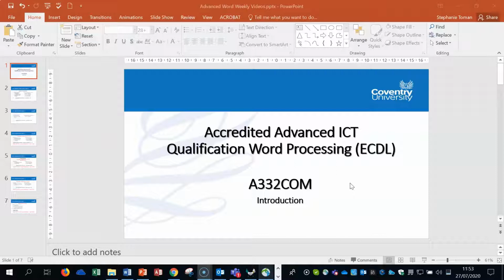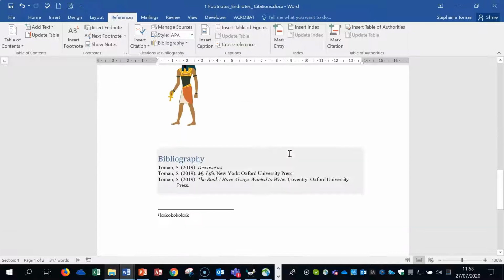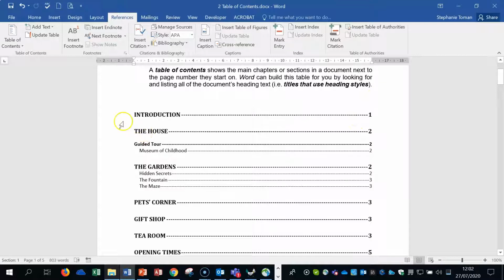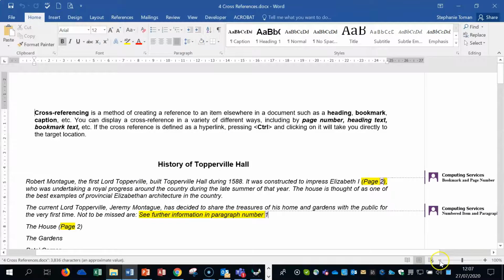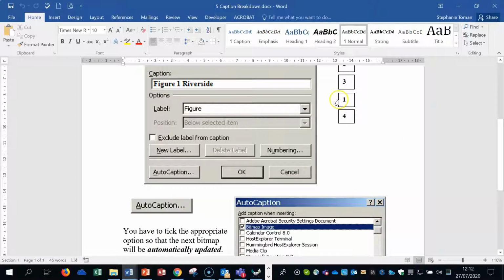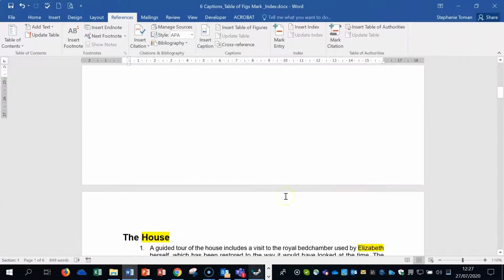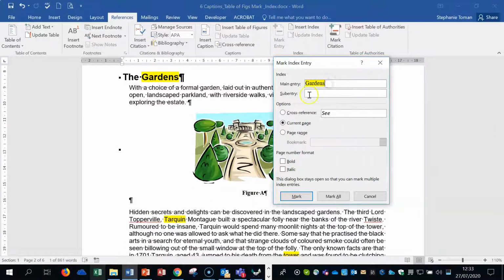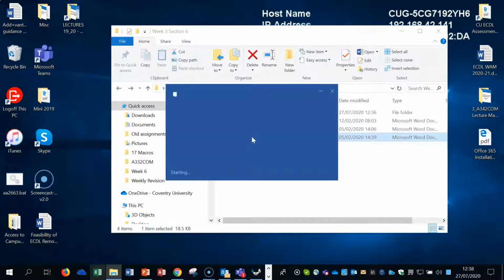ICDL Advanced Word Processing Part 3 Referencing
ICDL Advanced Word Processing Qualification